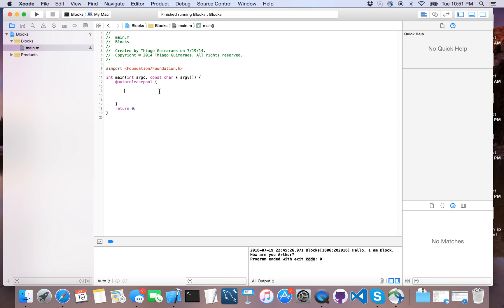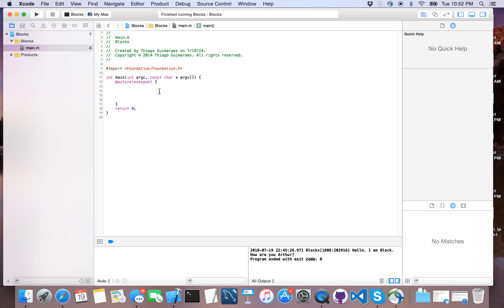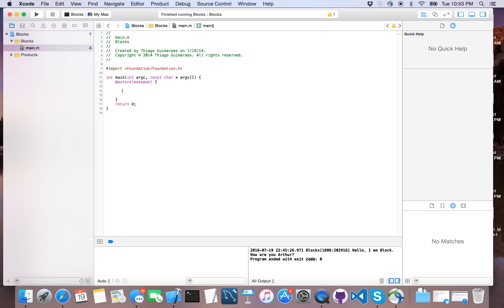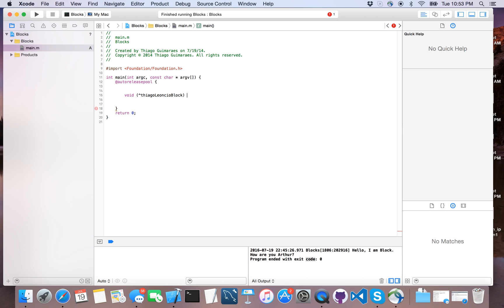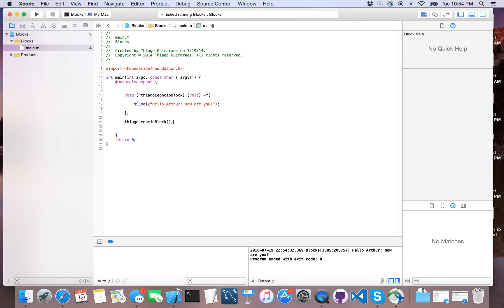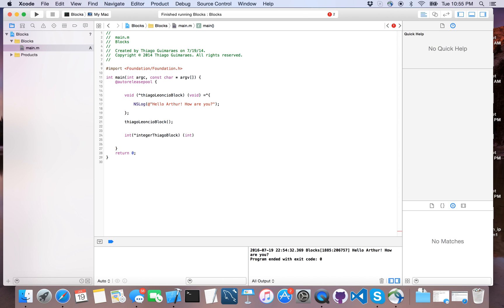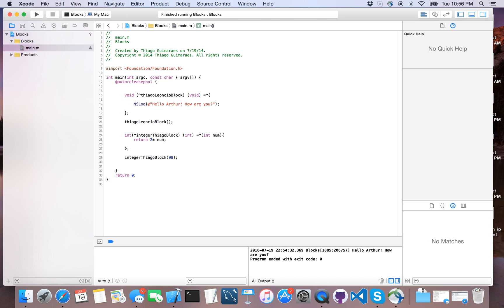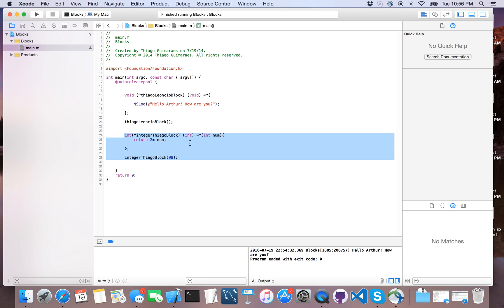IOS Blocks -Objective C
This video shows more about blocks, what it is, the purpose of it and more.